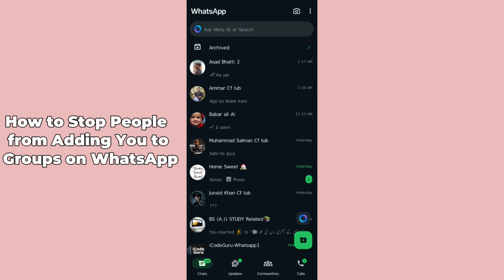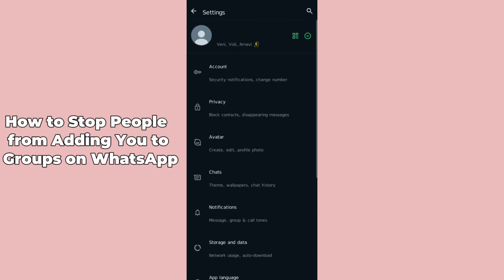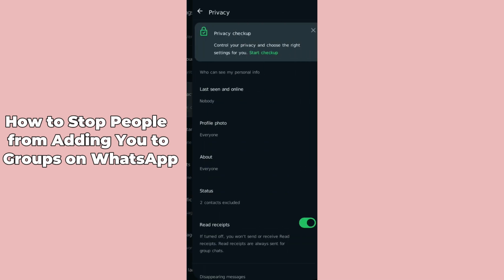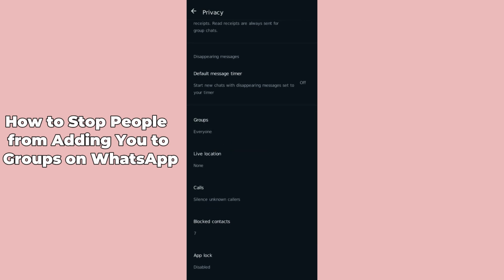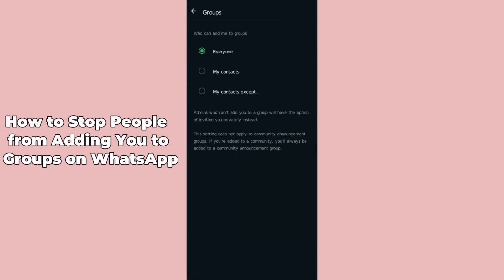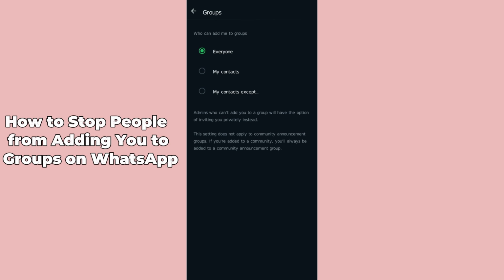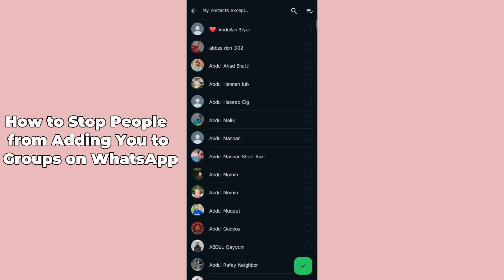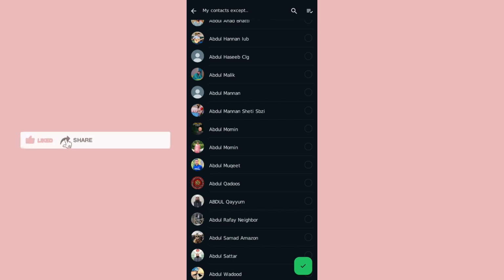How to Stop People from Adding You to Groups on WhatsApp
Learn how to stop people from adding you to WhatsApp groups without your permission! In this step-by-step tutorial, we'll guide you through the privacy settings to take control of your group invitations.